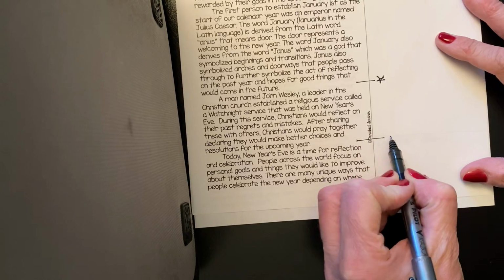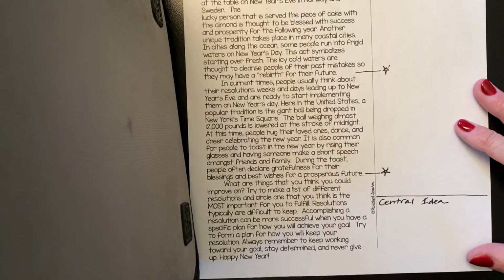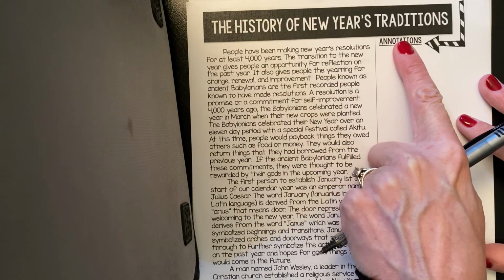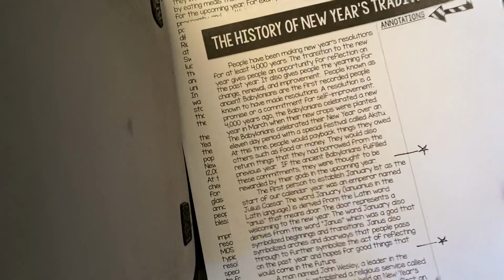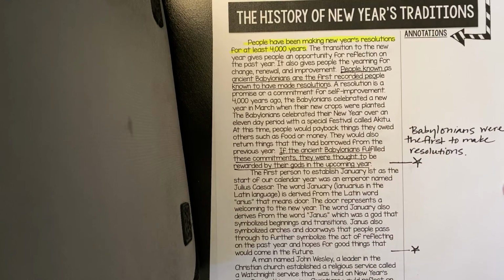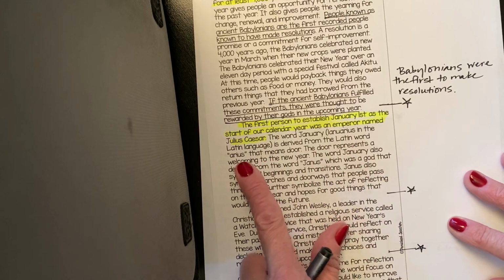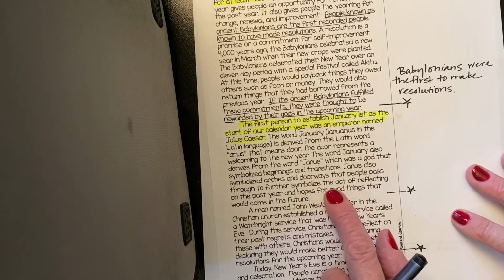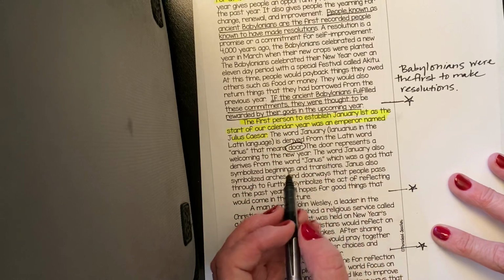January 6, 2020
Determining Central Idea Annotation Lesson (part 1)